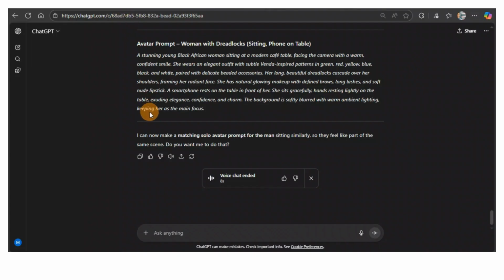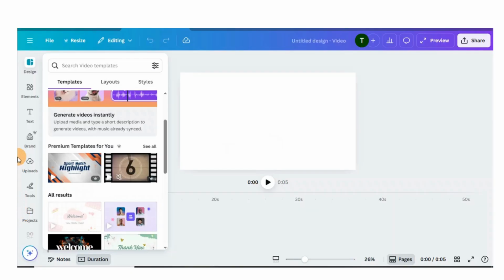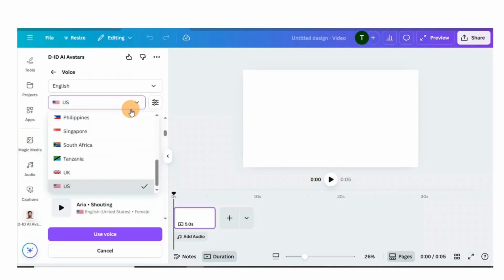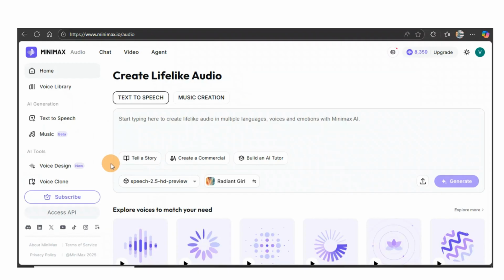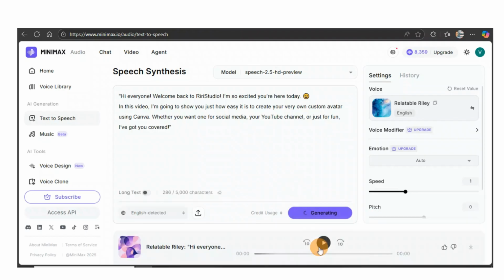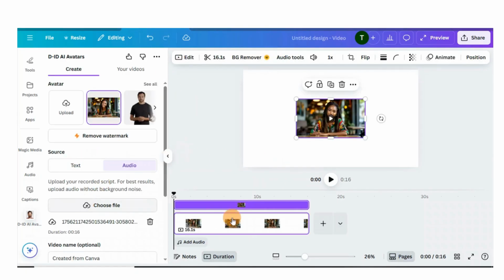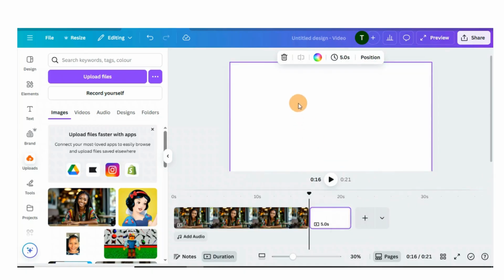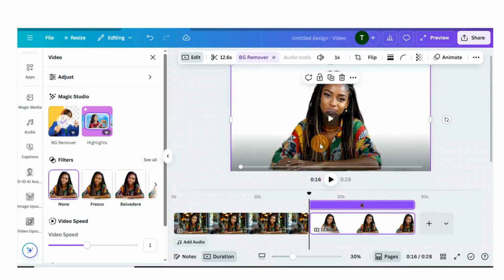How to Make a FREE AI Avatar & Make It Talk (Step by Step!)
In this video, I’ll show you how I created a FREE talking AI avatar step by step! I designed my avatar on FlexClip, added a realistic voice-over using MiniMax TTS, and then brought it to life with lip-syncing on D-ID Avatars inside Canva. This is a simple and beginner-friendly way to create professional-looking talking avatars for your content, whether it’s for YouTube, tutorials, business, or fun. Watch until the end to see the full process and how you can do the same!

FlexClip → to design the avatar

MiniMax TTS → to generate a realistic AI voice-over

D-ID Avatars in Canva → for smooth lip-sync and talking animations

With this method, you can easily make professional-looking talking avatars for YouTube videos, tutorials, business content, or personal projects without needing expensive software.